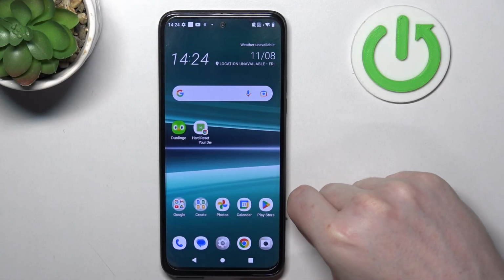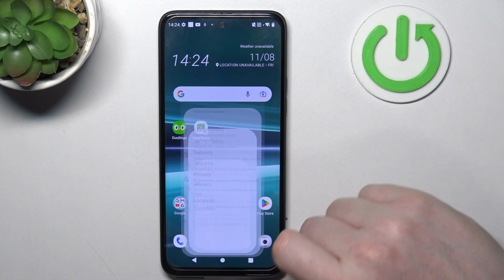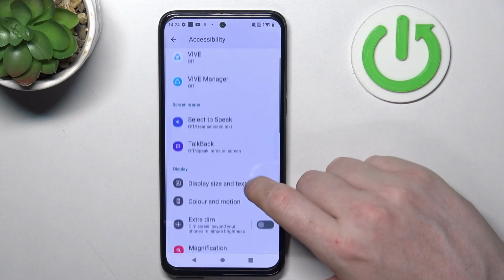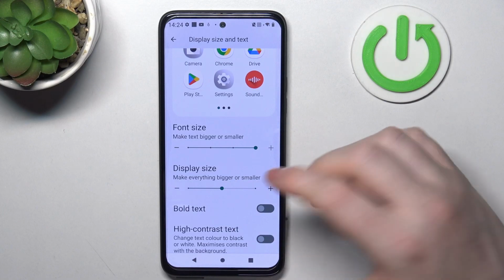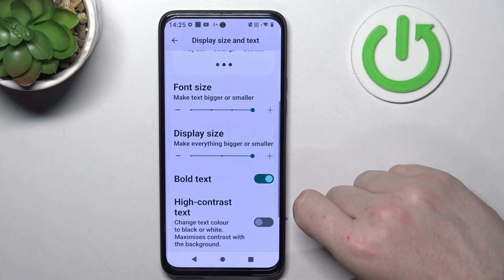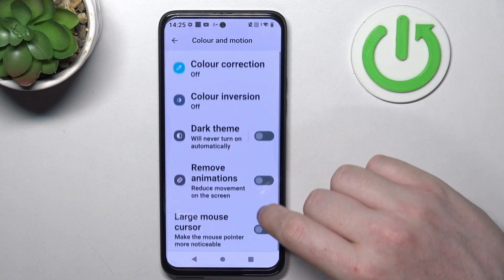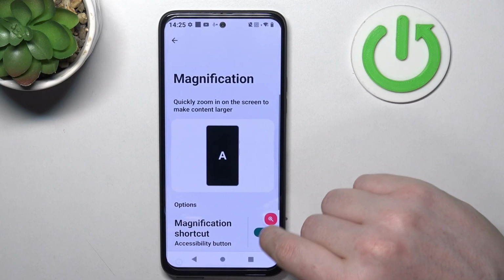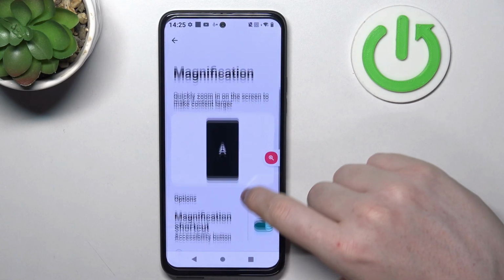How To Set Up HTC U23 Pro For Senior Person? - Set Up Device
Learn more about HTC U23 Pro
The tutorial covers various accessibility features, settings, and tips to make the device more user-friendly and easier to navigate for seniors. As the presenter explains, it is possible to adjust the font size, enable high contrast mode, activate one-handed mode, and customize the display settings for optimal viewing.

How to adjust the font size on HTC U23 Pro for seniors?
Can I enable high contrast mode on HTC U23 Pro for better visibility?
How to activate one-handed mode on HTC U23 Pro?
What accessibility features are available on HTC U23 Pro for senior users?